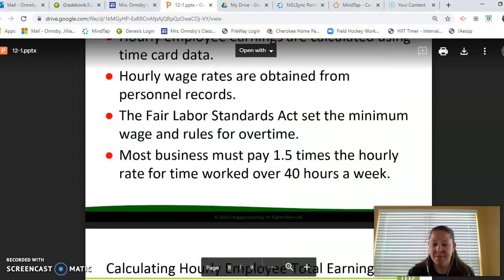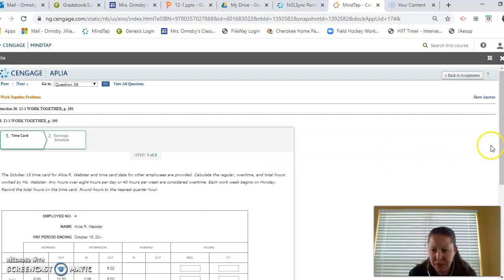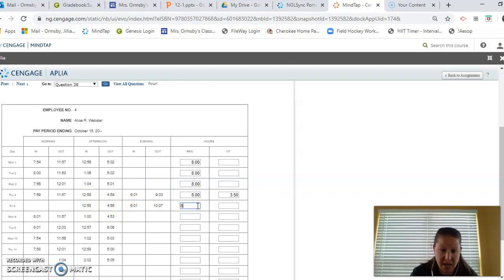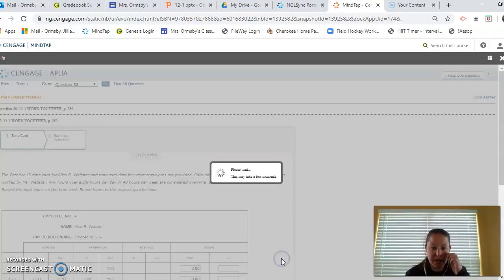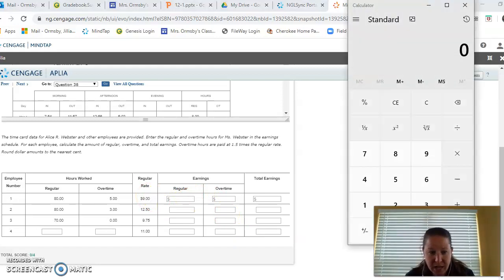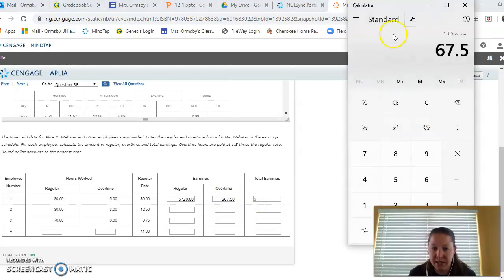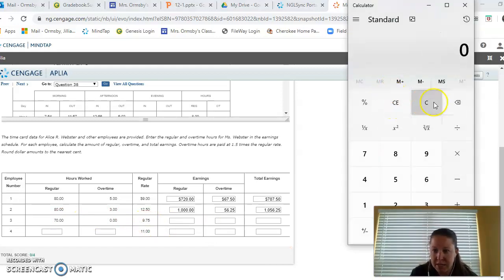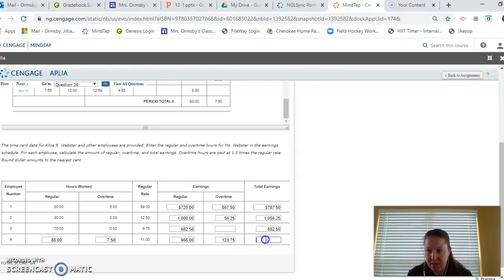12.1 Work Together